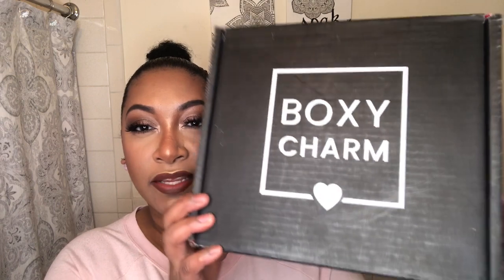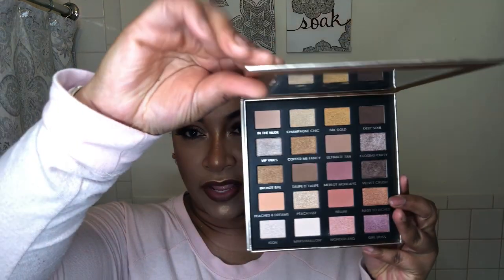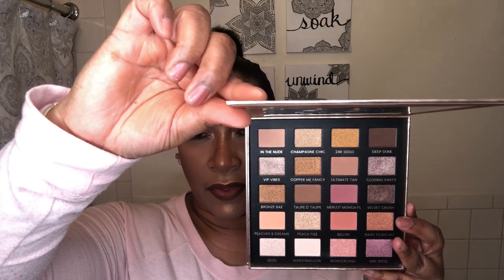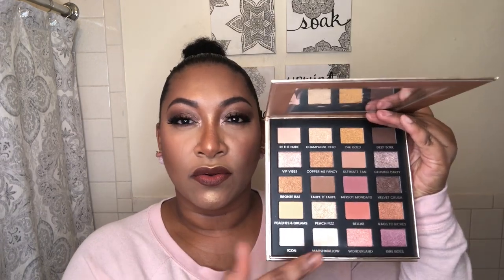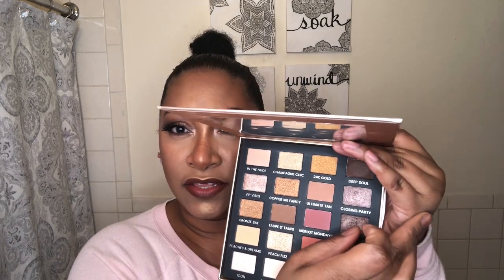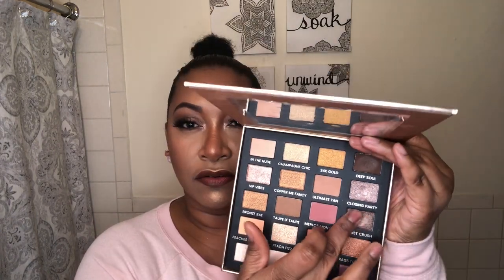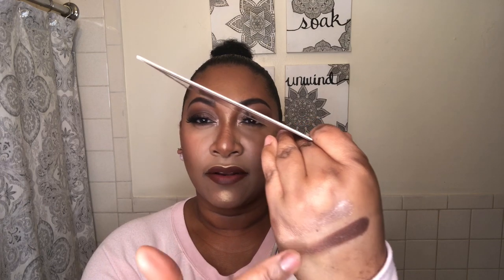Is It Worth It? Boxycharm February 2020 Unboxing | Cutetrini23TV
Hi guys, today we're going to figure out if this month's Boxycharm base box is worth it. Happy Valentine's Day!

Use code "love story " for a storybook cosmetics palette or "dr love" for a dr brandt cleanser!